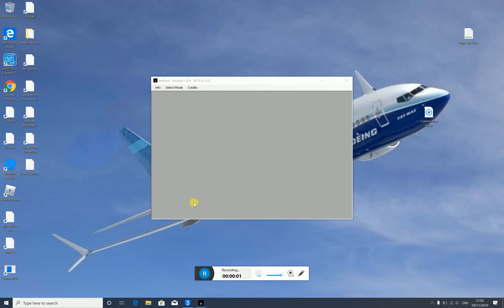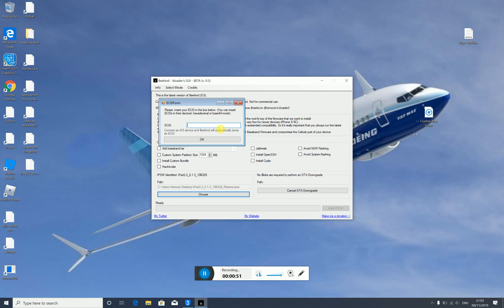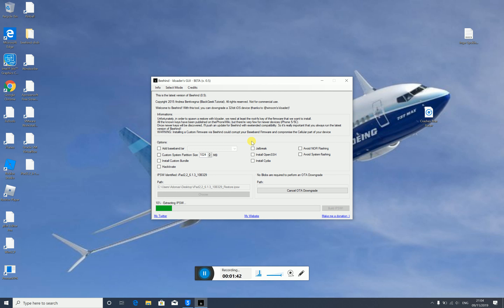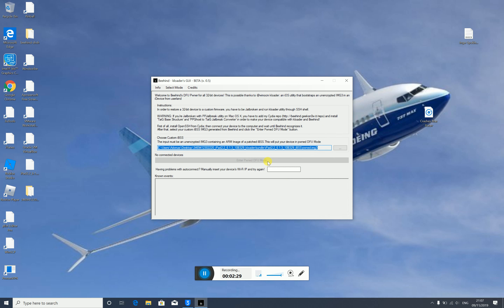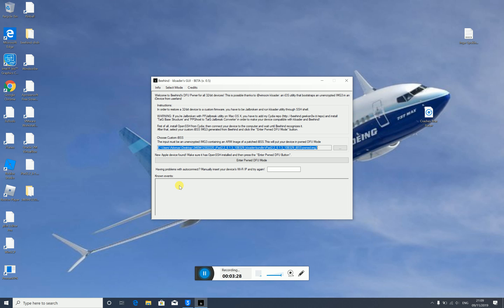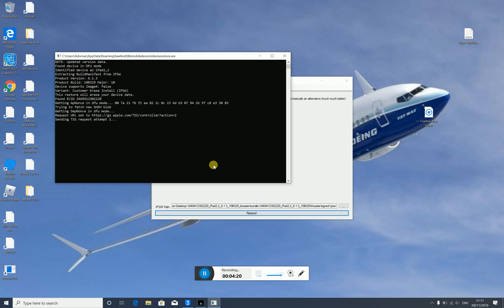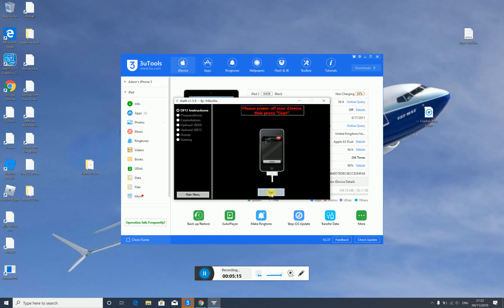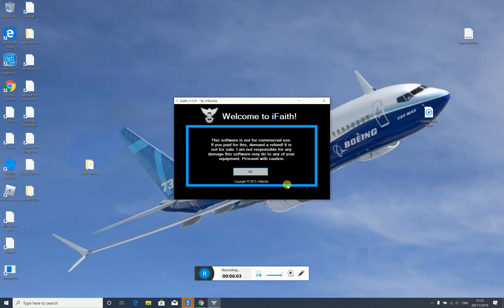How to downgrade to iOS 6.1.3 no shsh (iphone 4s, ipad 2)